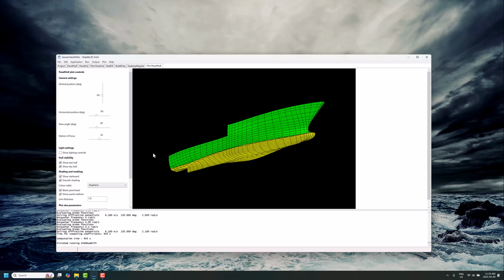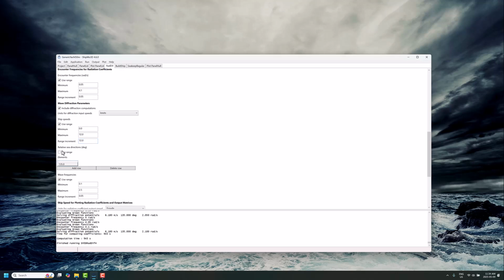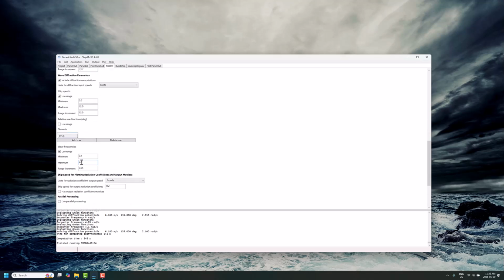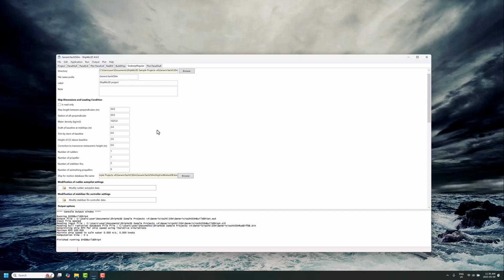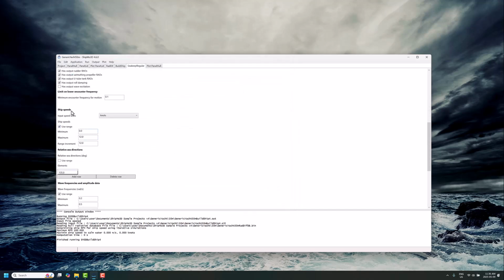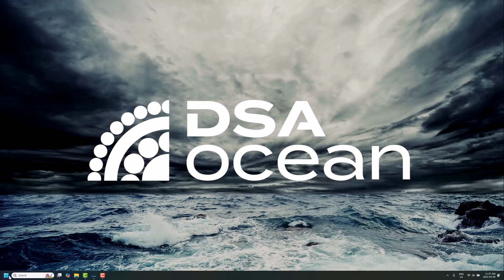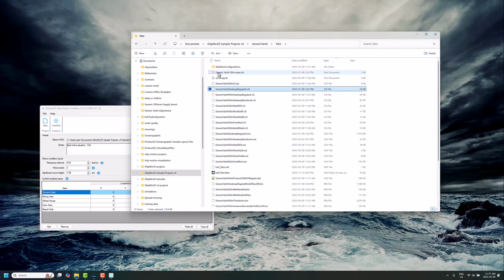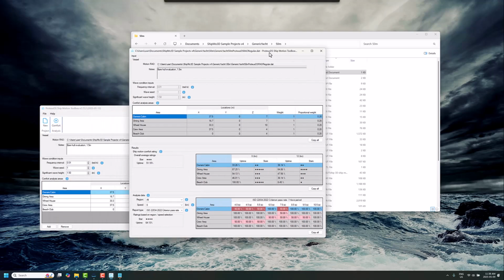How to calculate ship motion-affected comfort rating in minutes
Demonstrates the complete workflow calculate large yacht motion-affected comfort rating in sea conditions in the minimum amount of time. Highlights how to compute only the conditions specified in the ISO 22834 motion affected comfort standard to minimize computation times.

Tutorial recorded with the ProteusDS v2.72